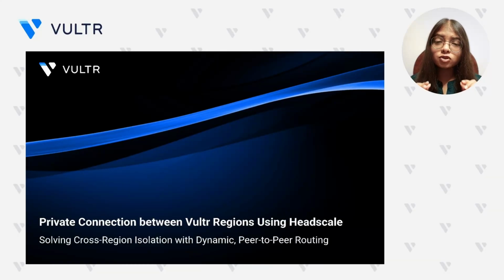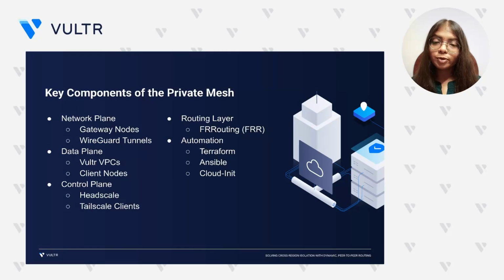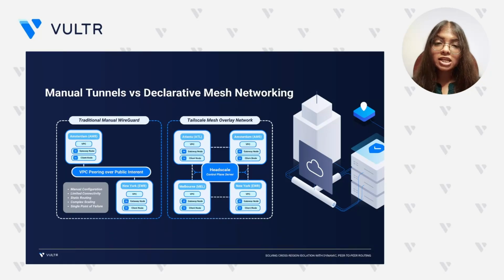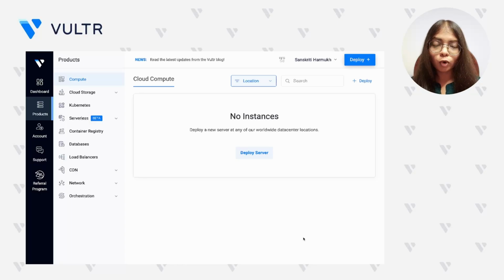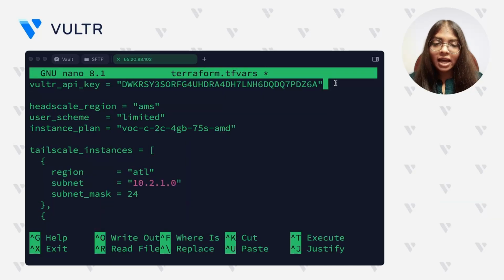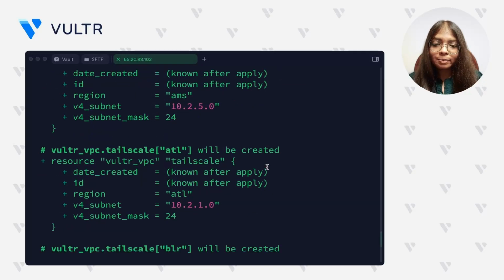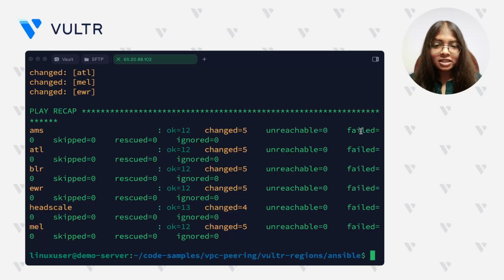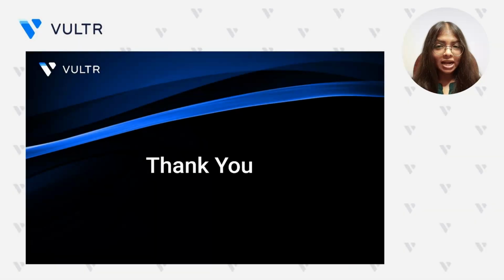Tech Talk: Private Connection between Vultr Regions using Headscale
Creating secure, low-latency private connections across Vultr regions doesn't have to be manual or complex. In this Tech Talk, we show you how to automate a fully connected private mesh between isolated VPCs in multiple regions using Headscale, Tailscale, and FRRouting.

Start exploring secure private networking with $250 in free credits on a new Vultr account today

Timestamps:
0:00 – Introduction
0:53 – Why Private Connections Across Vultr Regions?
1:43 – Key Components of the Private Mesh
3:27 – Manual Tunnels vs Declarative Mesh Networking
4:17 – Live Demo: Setting Up the Environment
6:52 - Defining Deployment Parameters
7:57 – Provisioning and Configuring the Private Network Mesh
11:02 – Testing and Benchmarking the Private Network Mesh
12:46 – Summary & Getting Started